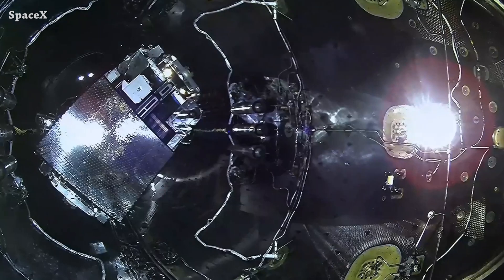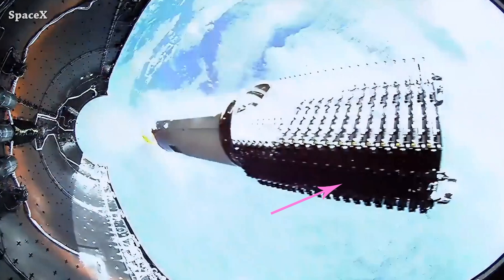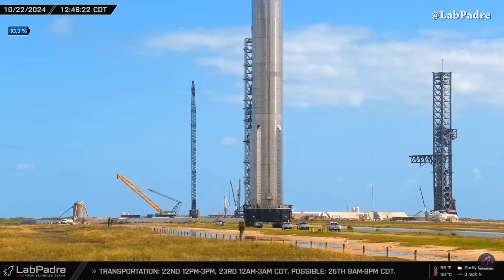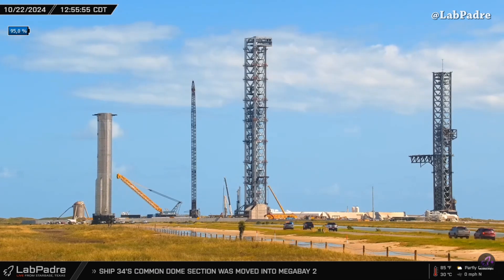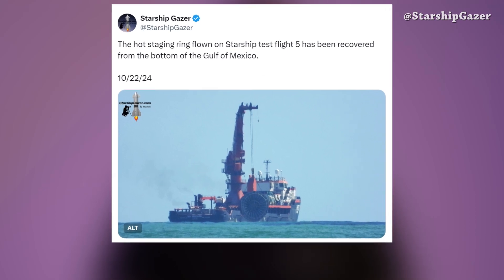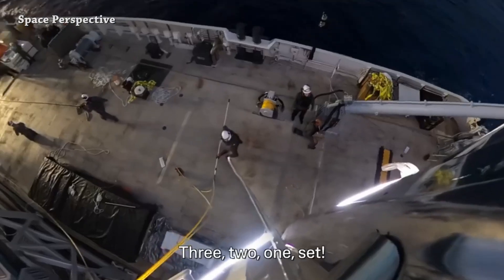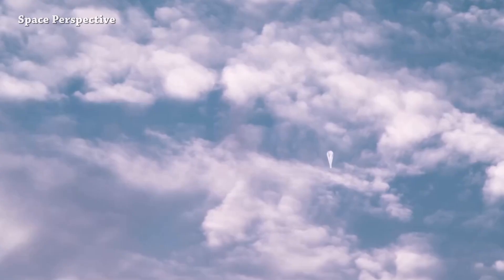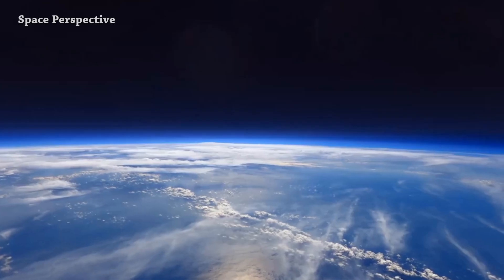Starship Hot Staging Ring Recovered + Booster 13 Moved | Starbase Pink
We have fairing halves camera footage from starlink last launch.
Super Heavy booster 13 moved, and Starship flight 5 hot staging ring recovered, and and the members of the first crewed Space Perspective's spaceship Neptune capsule announced.

Credit: SpaceX, LabPadre, Starship Gazer, Space Perspective.

0:00 - Intro
0:05 - Stunning Footage From Fairing Halves Camera
0:24 - Super Heavy Booster 13 Moved
0:49 - Starship FLight 5 Hot Staging Ring Recovered
0:58 - 1st Crewed Neptune Capsule Members Announced.
1:46 - Outro